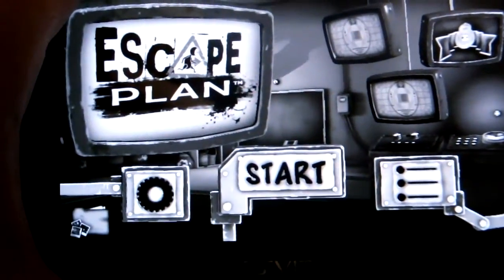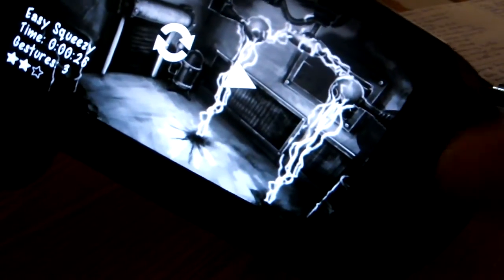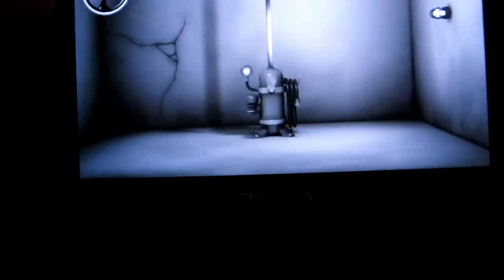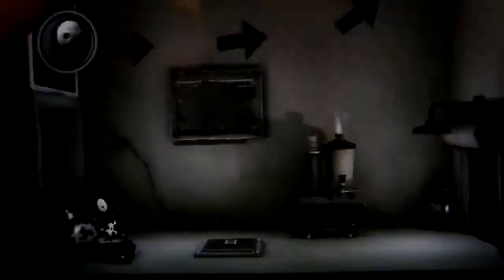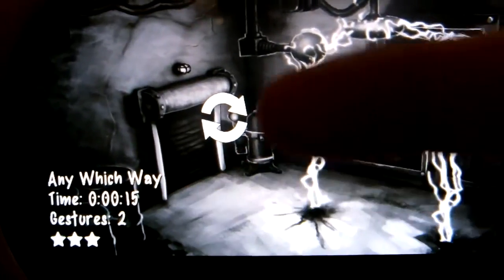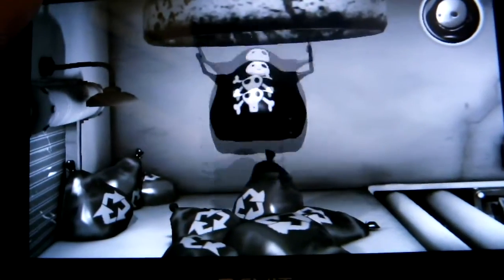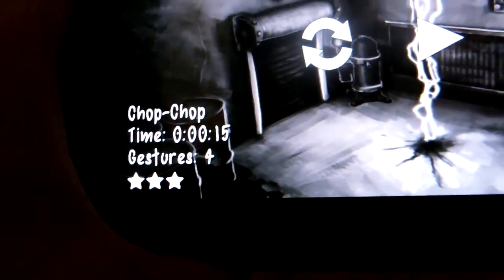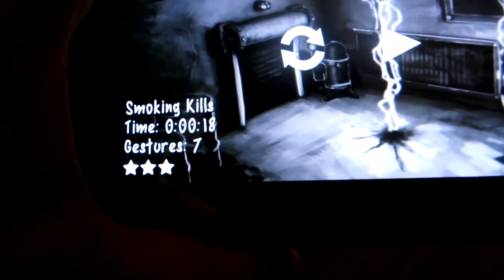Escape Plan - Factory Section 1 Walkthrough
3Star Guide for Factory Section 1 in Escape Plan

Levels Covered In This Video: (12)
Suck On This
Easy Squeezy
AirHole
Weight To Die
Tilt Me Baby
Any Which Way
A Close Shave
Chop Chop
Tap Chop
Smoking Kills
Free Range Sheep
Ah, Push It